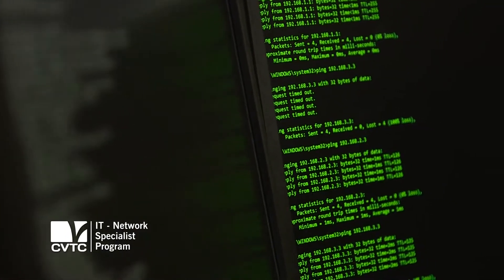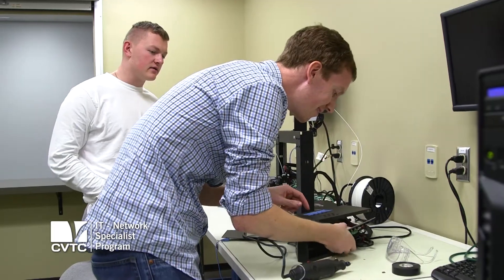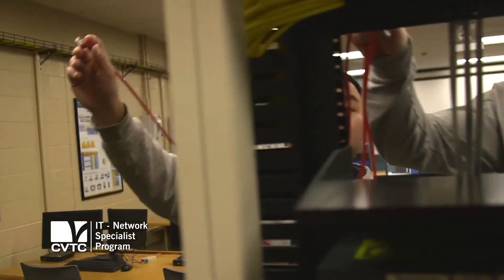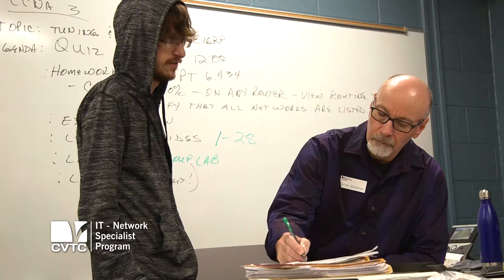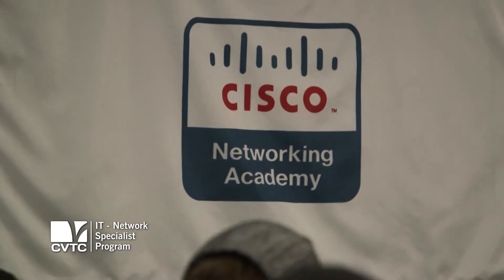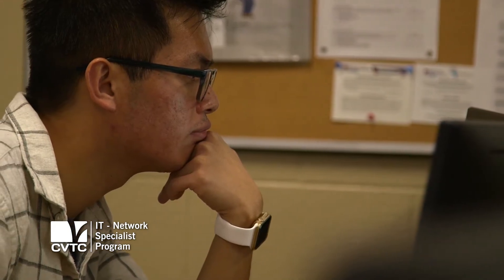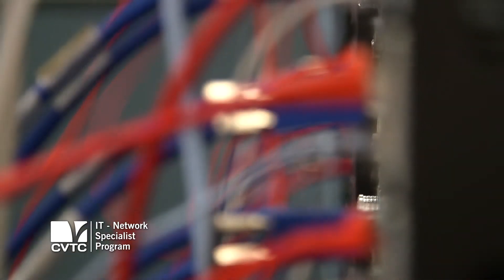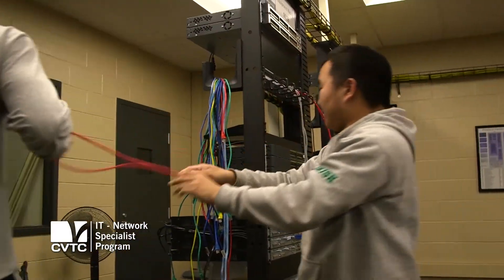CVTC - ITNS Program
The Information Technology - Network Specialist program at CVTC teaches students how to install, configure, and administer the networking equipment and network services that are common in LAN and WAN environments.

cvtc.edu/eeo